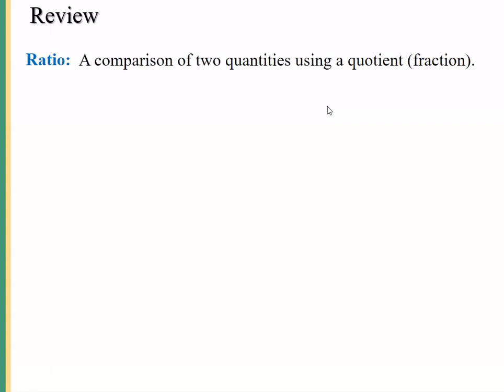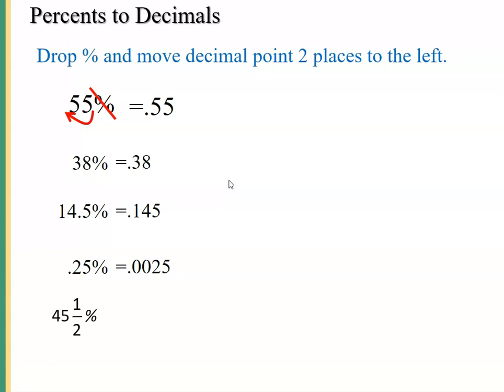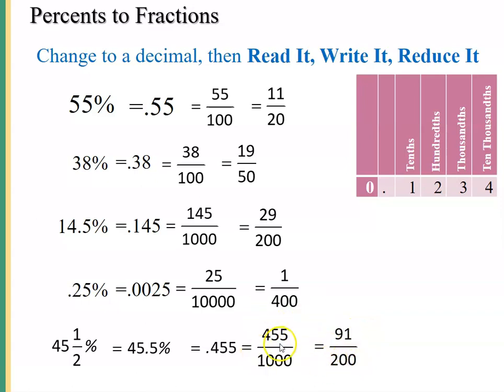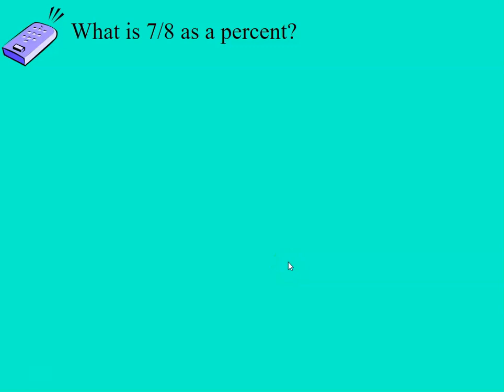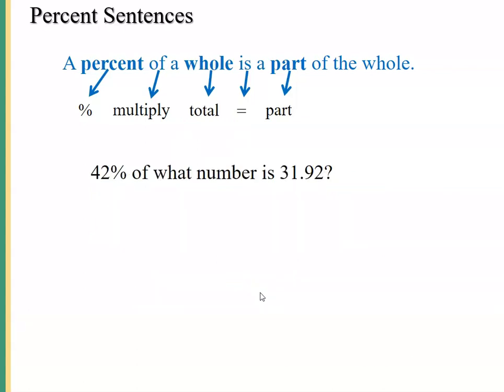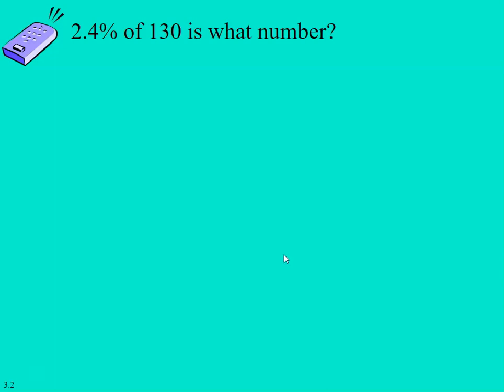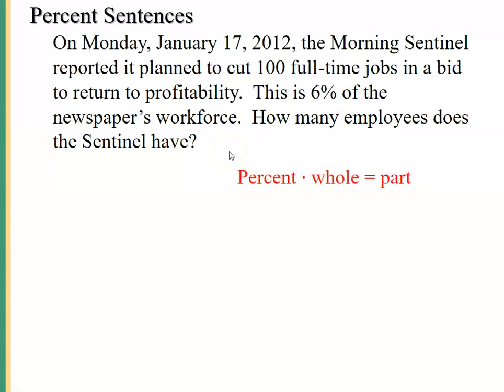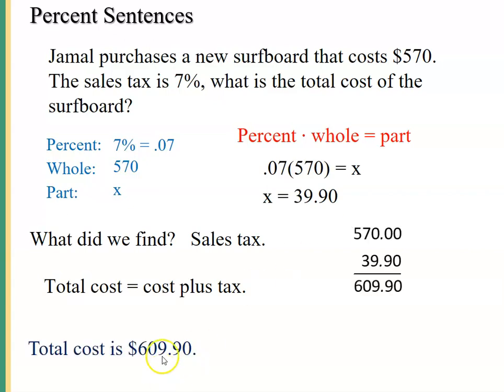Percent's and Proportions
To use proportions to find part of a whole, a whole amount or a percent